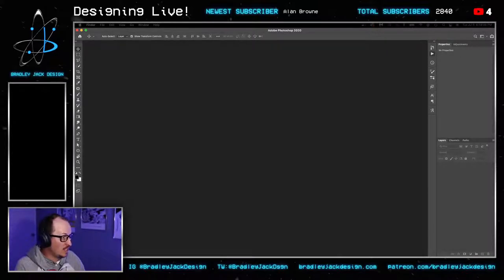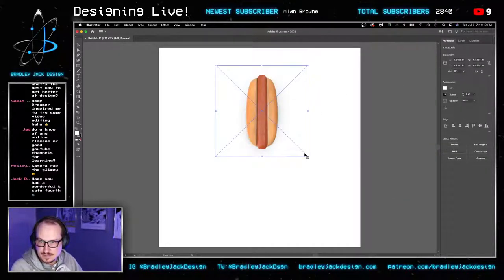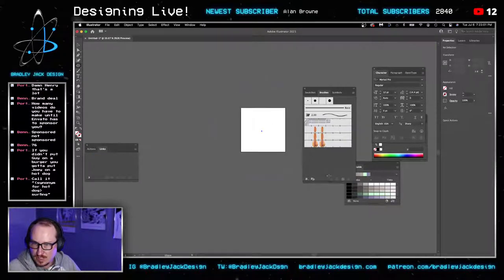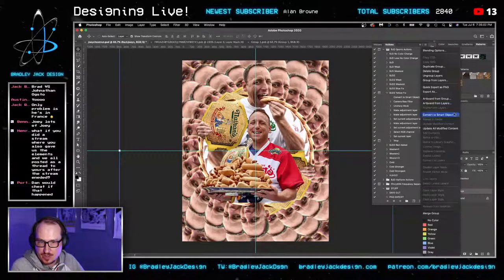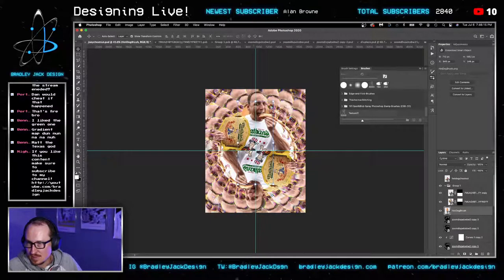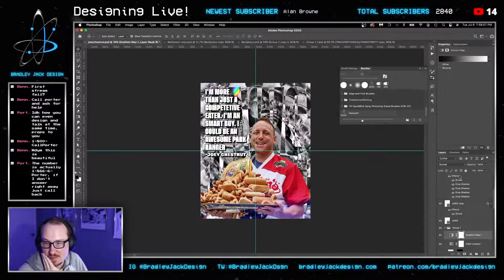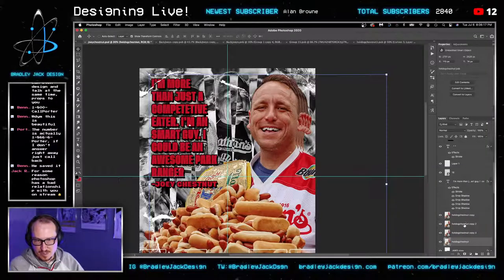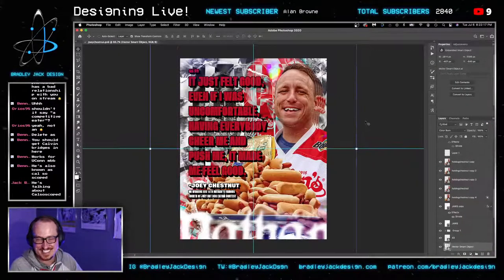Designing Live with Bradley Jack Design - Joey Chestnut - 7-6-2021